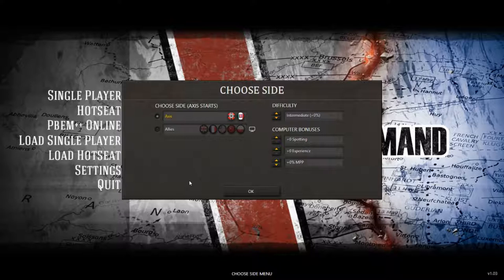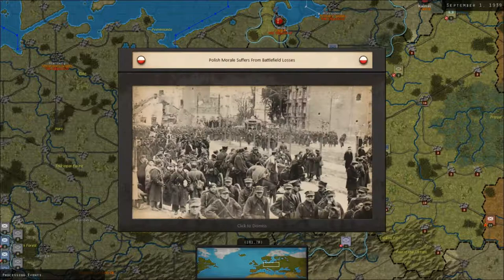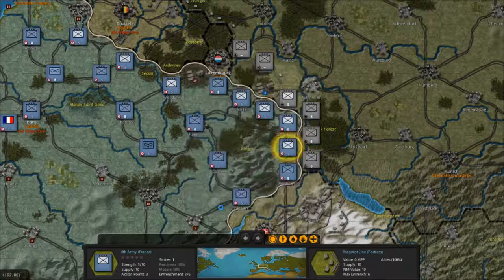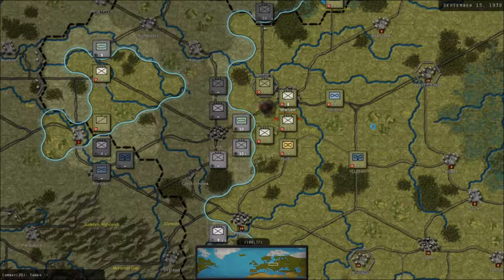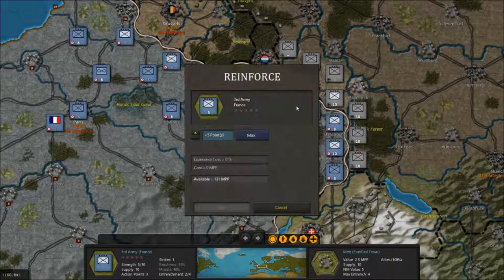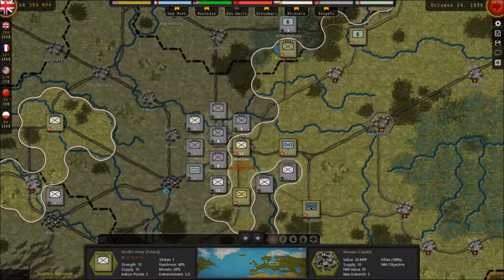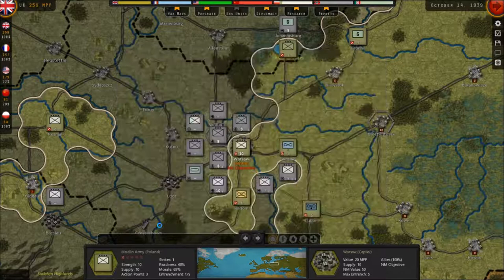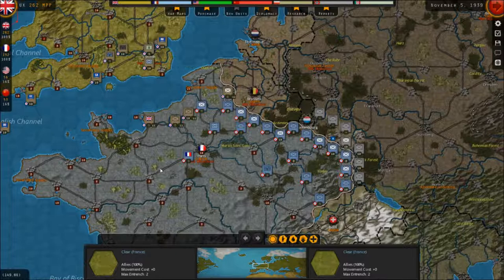01 Churchill's War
Here it is everyone - my NEW Strategic Command WIE series - Churchill's War! I hope you like this, I'm having a blast and as usual the AI is just full of surprises. Let me know what you think and have fun!